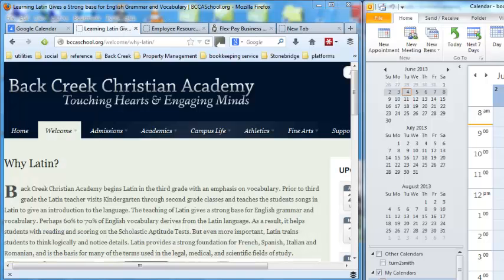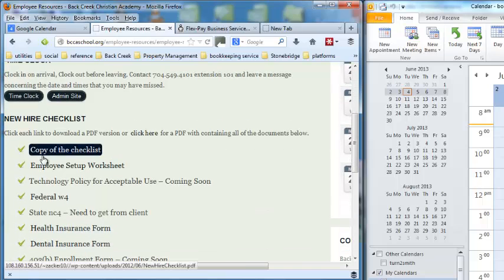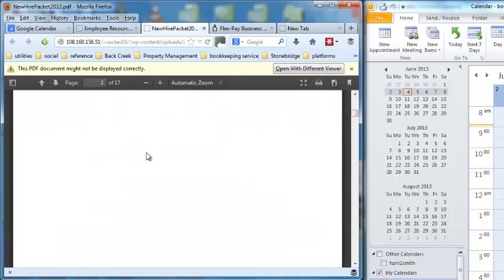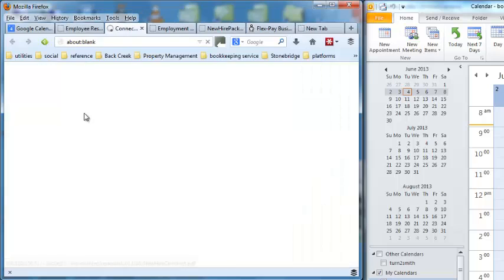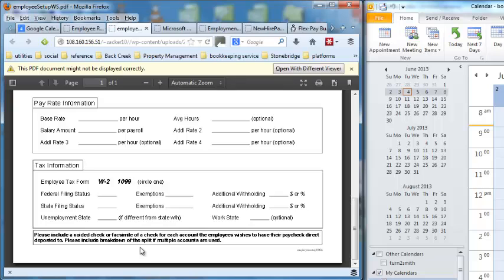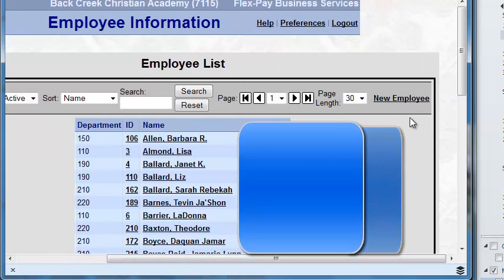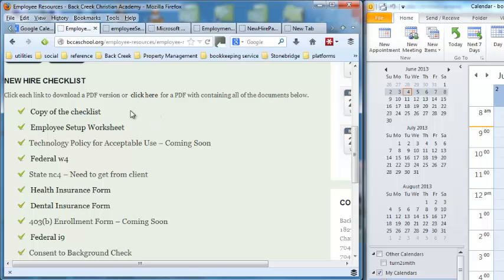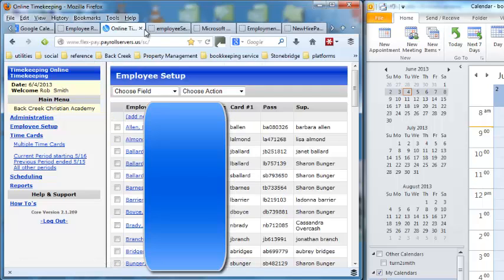Add Employee to Payroll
Use Flex Pay online payroll to add employee for Back Creek Christian Academy